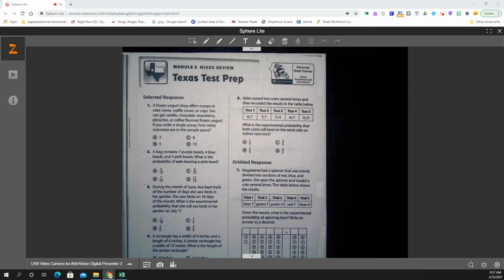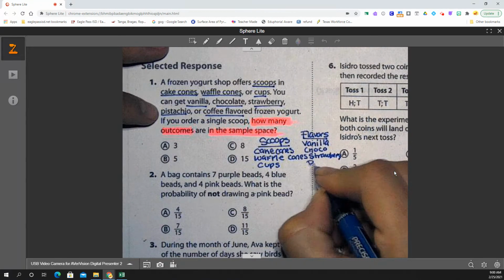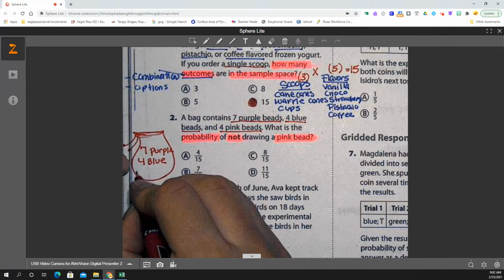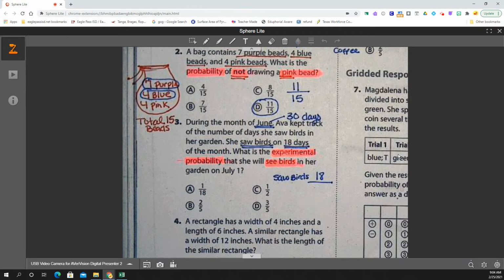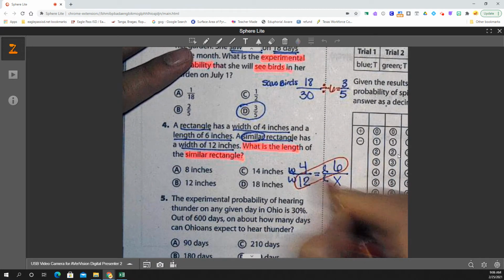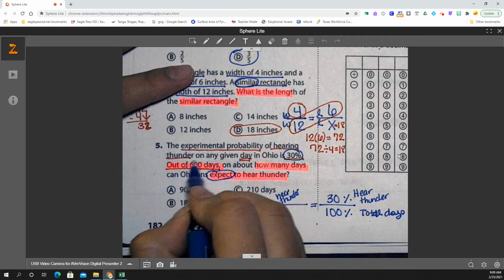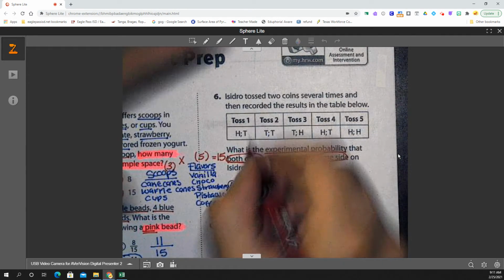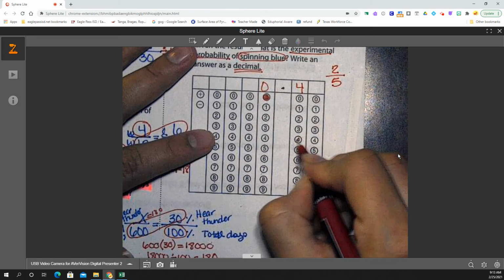02-26-2021 TEST 3.3